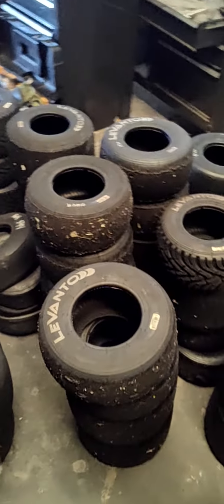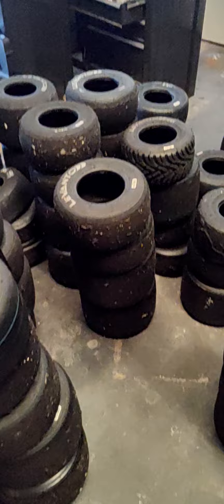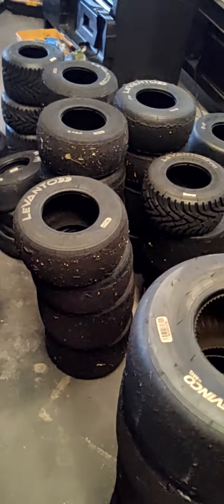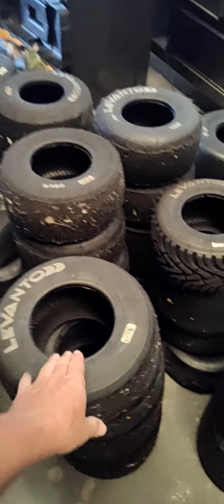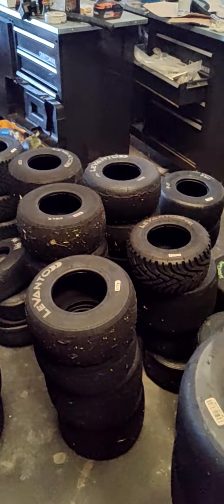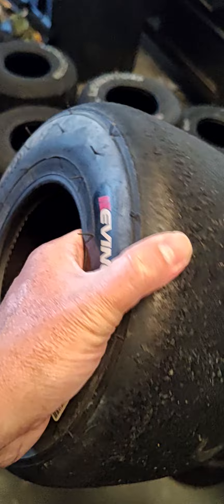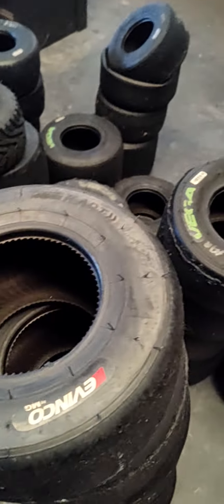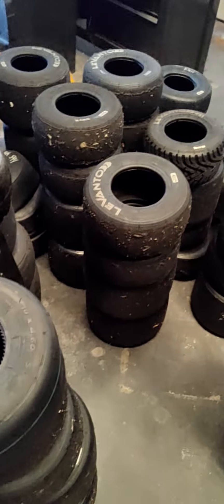Thank you and we are doing giveaways this week as my appreciation to you